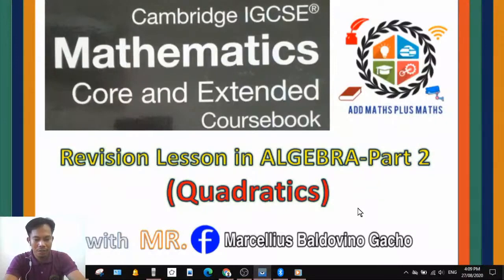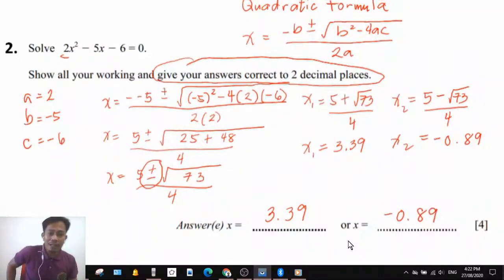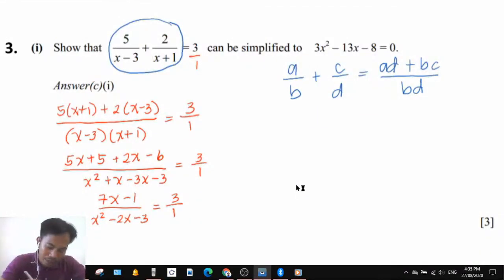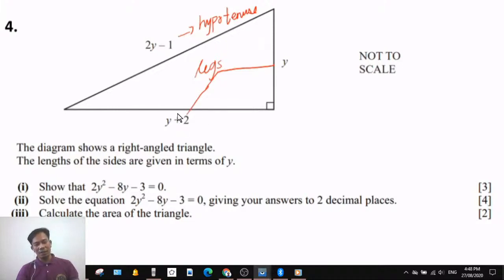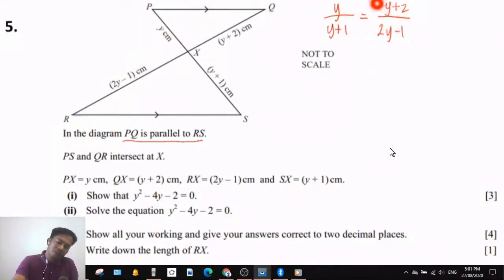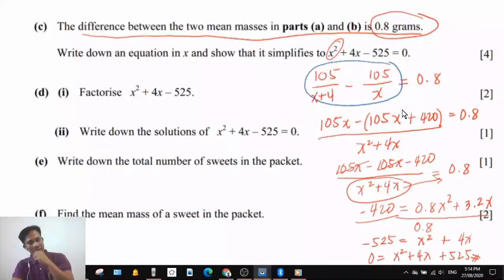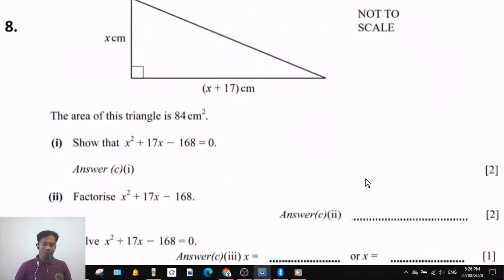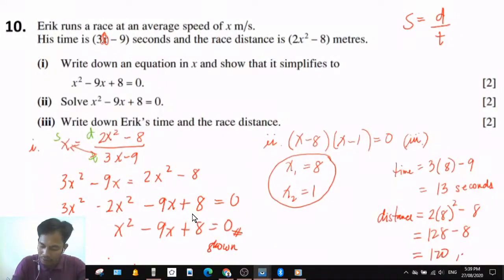IGCSE MATHEMATICS Lesson Revision on ALGEBRA Part 2 Quadratics